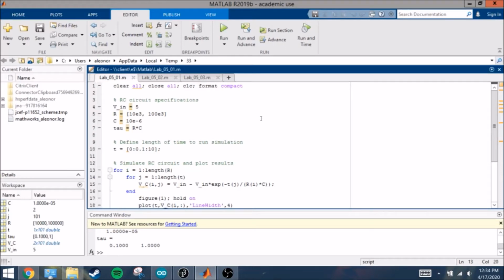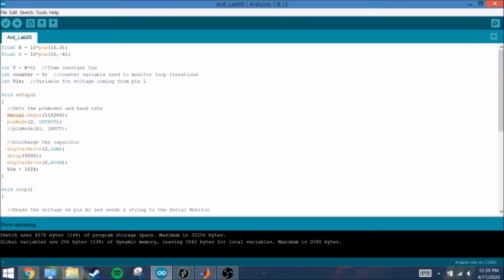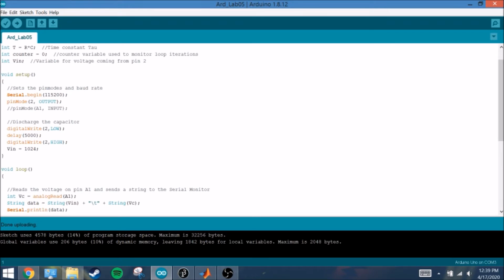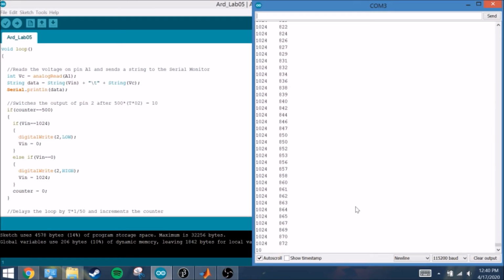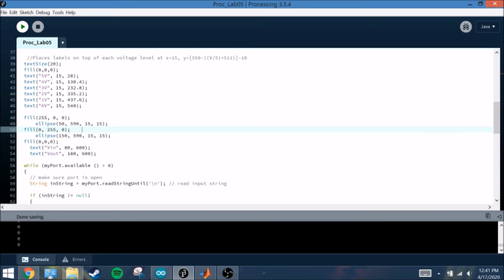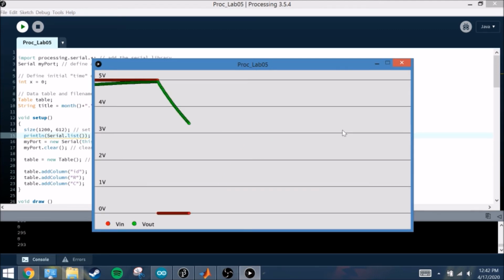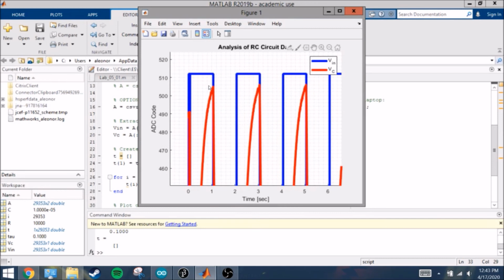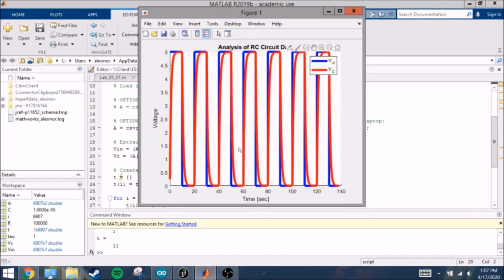ENME 351 Lab 05: First Order Sensors